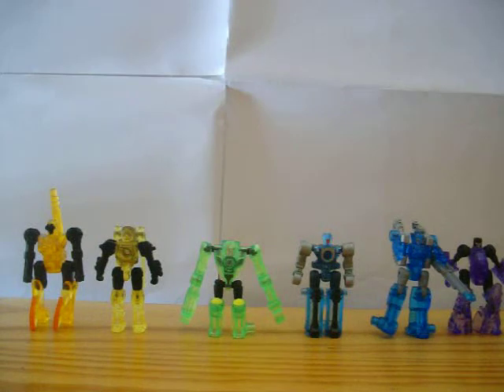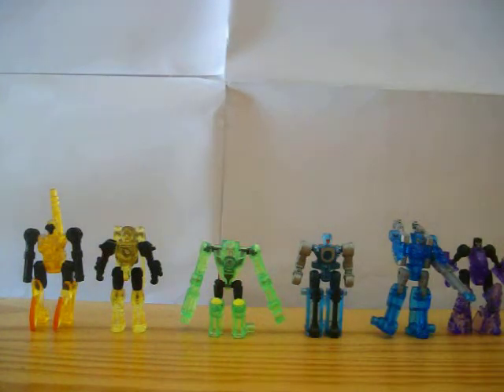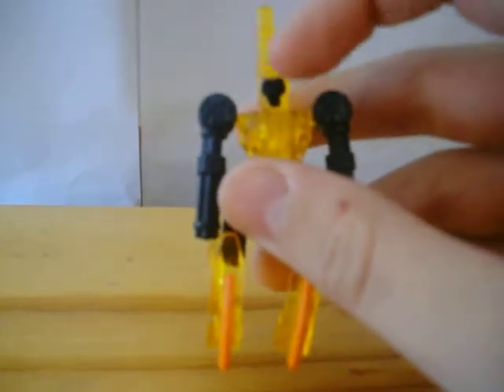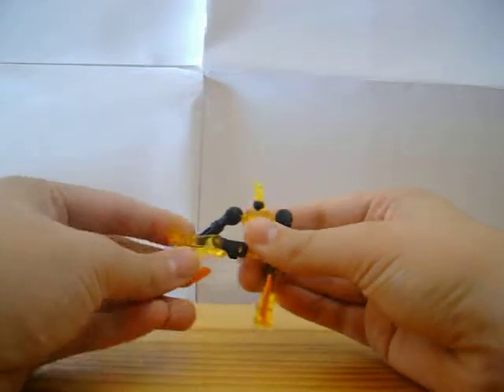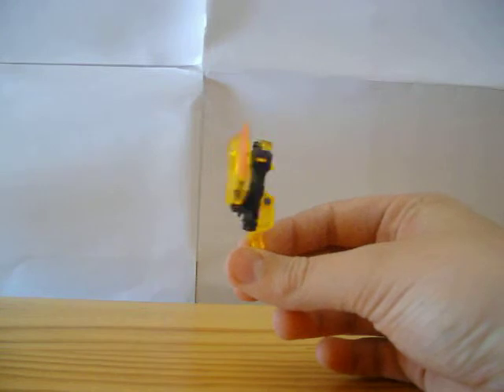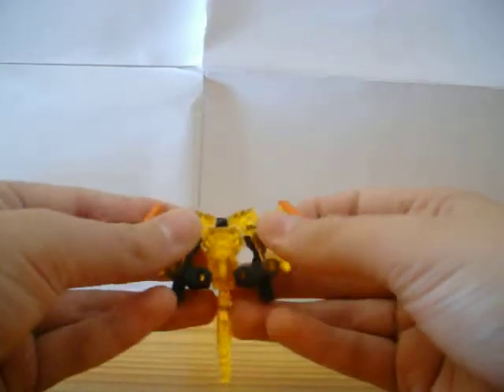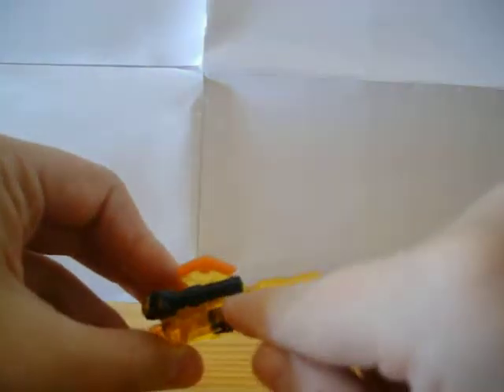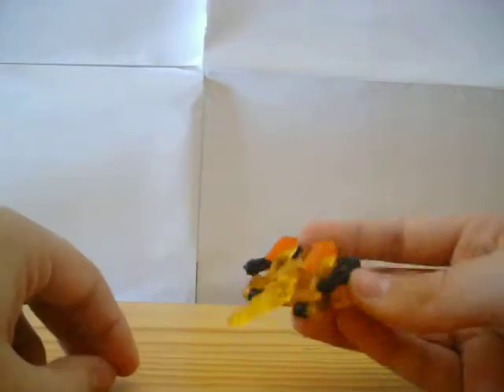minicon 1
the first one of the halloween special weekend